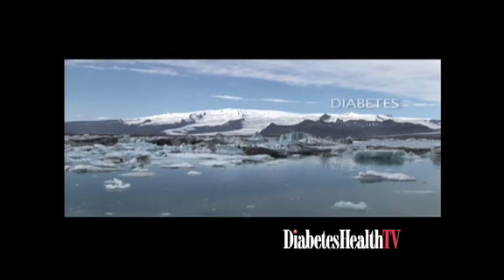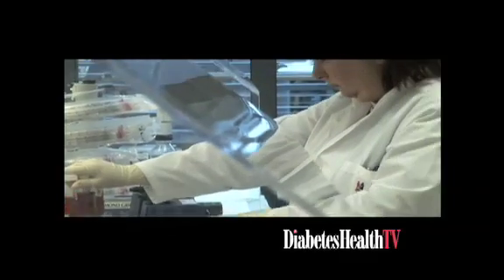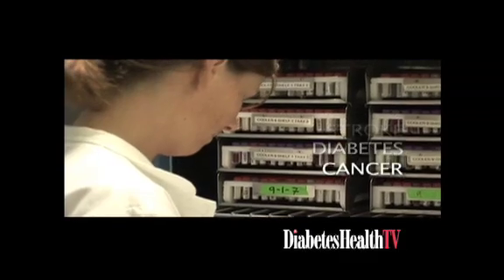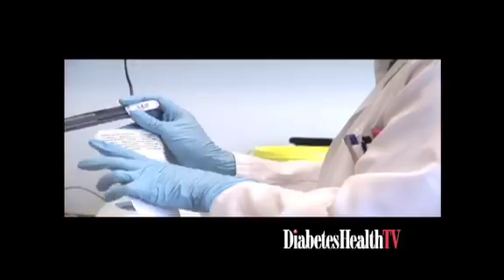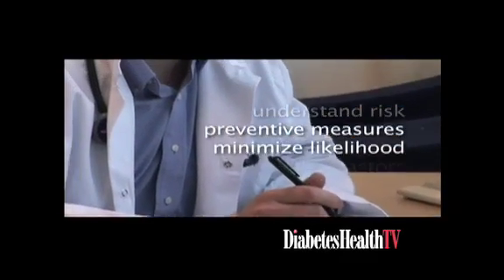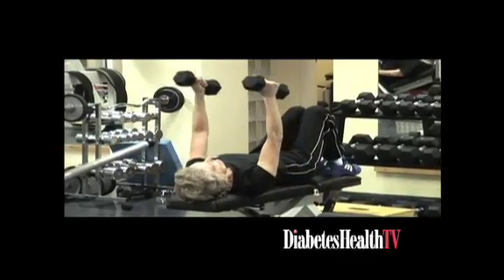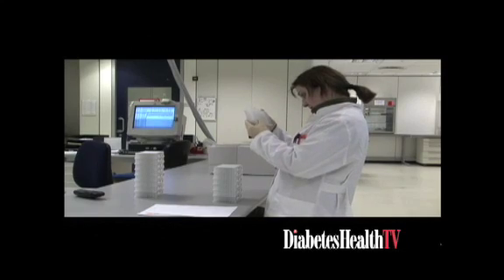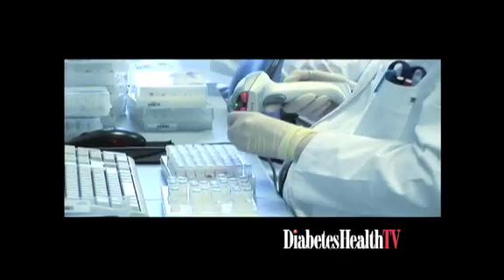Are you at High Risk to Develop Type 2 Diabetes?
Clyde Shores, of de Code Genetics, an Icelandic company focused on gene discovery, discusses the company's discovery of the TCF 7 L2 gene widely associated with type 2 diabetes, and a new test that will tell individuals if they are at higher risk of developing type 2 diabetes.